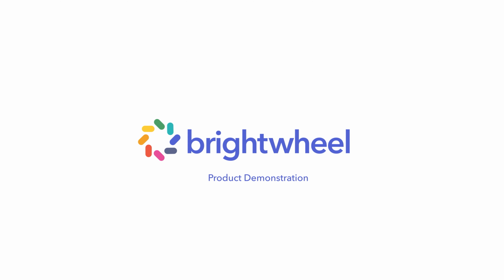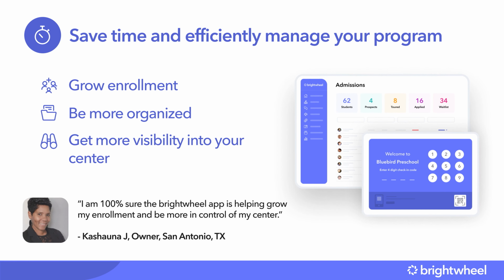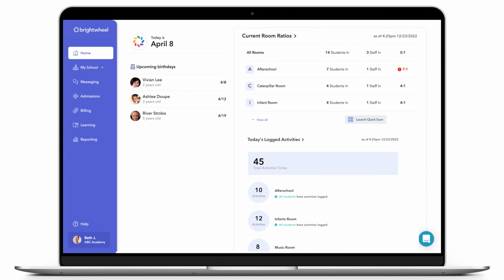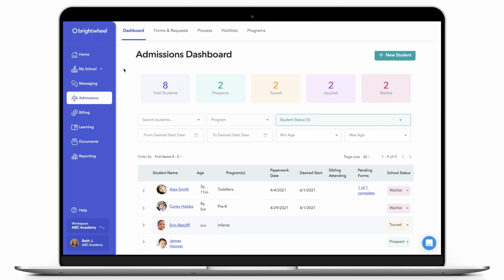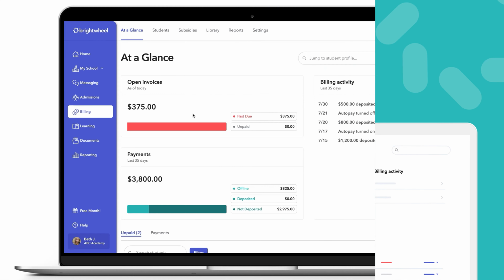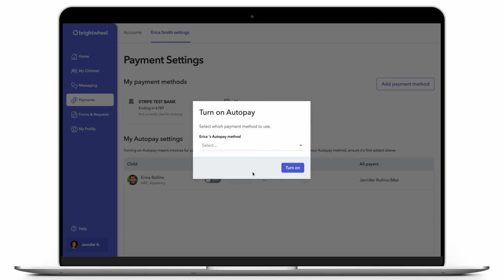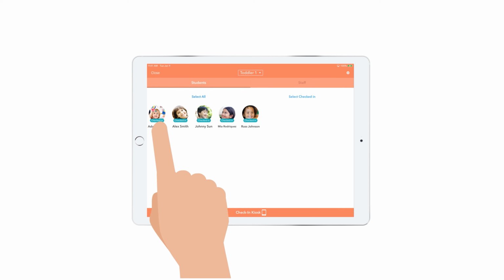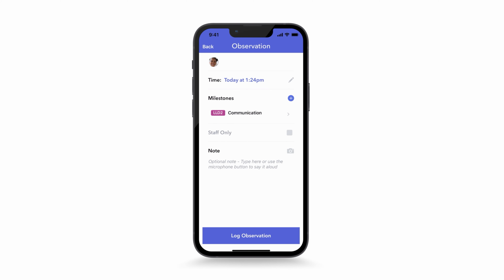Brightwheel: Childcare Management Software Demo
*Brightwheel: The #1 Childcare Management Software | All-in-One Platform*

Brightwheel is the leading childcare and preschool management software, trusted by millions of educators and families nationwide. In this video, discover why Brightwheel is rated the #1 platform by directors, teachers, and parents—with over 100,000 5-star reviews.

- Save Time & Stay Organized: Automate daily tasks, streamline enrollment, and access everything in one place.
- Simplified Admissions & Enrollment: Custom forms, digital signatures, and an easy-to-use admissions dashboard.
- Billing & Payments: Get paid on time, every time, with automated tuition plans, autopay, and real-time reporting.
- Check-In & Attendance: Contactless QR code check-in, staff time tracking, and ratio alerts for compliance.
- Family Communication: Share updates, messages, photos, and videos instantly to strengthen parent engagement.
- Assessments & Learning: Track milestones, align with state standards, and log observations with evidence.
- Security & Reliability: Two-factor authentication, PCI-compliant payments, and 99.9% uptime.

💡 With Brightwheel, programs save 20+ hours per staff member each month, grow enrollment, strengthen family relationships, and improve program quality—all while staying compliant with licensing standards in all 50 states.

00:00 - Introduction and welcome
00:30 - Chapter 1: What Makes Brightwheel Different
03:23 - Chapter 2: Admissions and Student Management
07:00 - Chapter 3: Billing and Payments
09:28 - Chapter 4: Attendance Tracking
11:10 - Chapter 5: Daily Communication